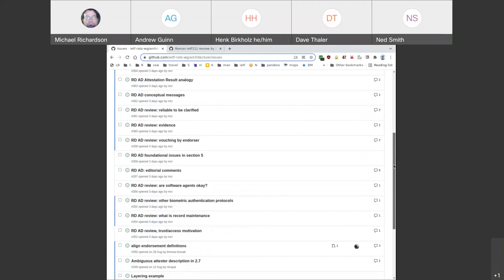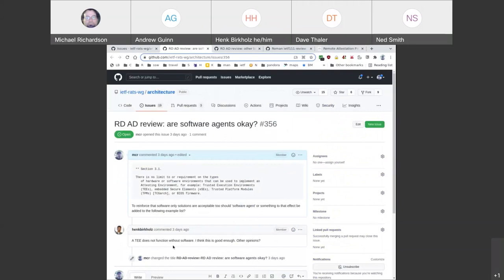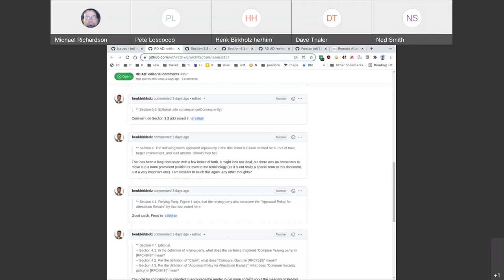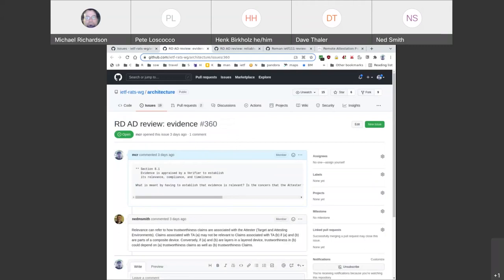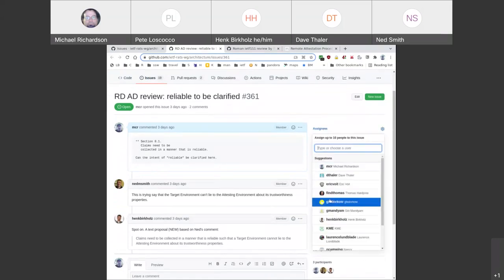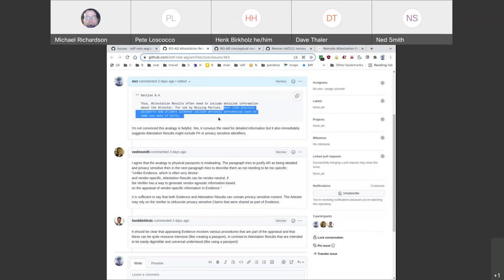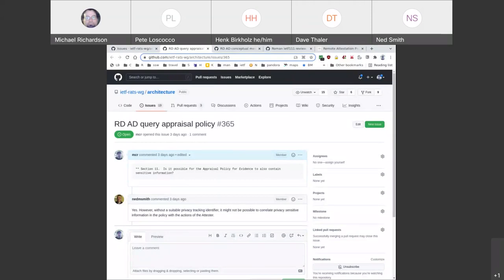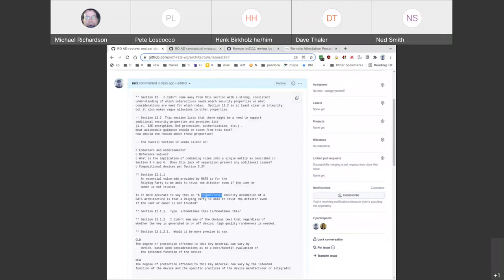RATS Architecture Design Team, 2021-11-19